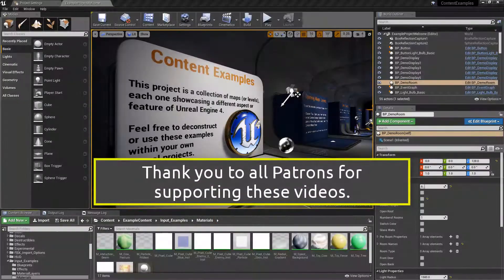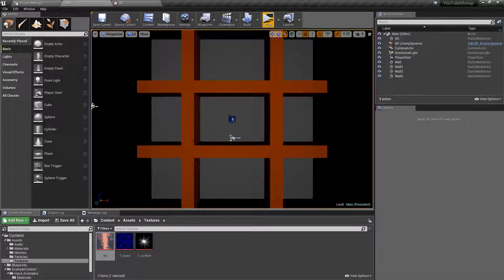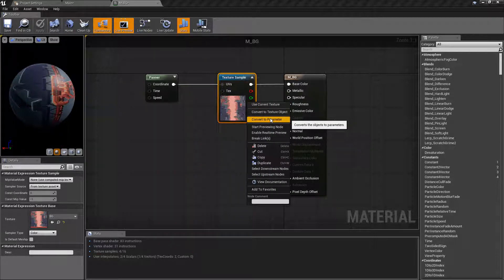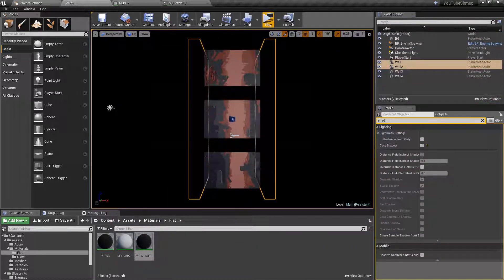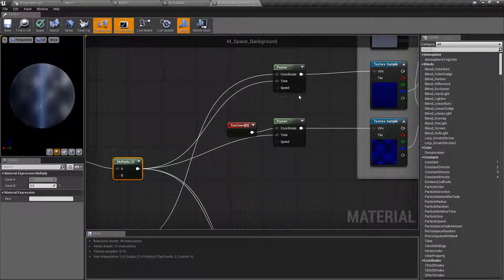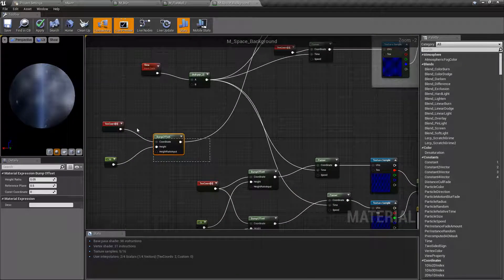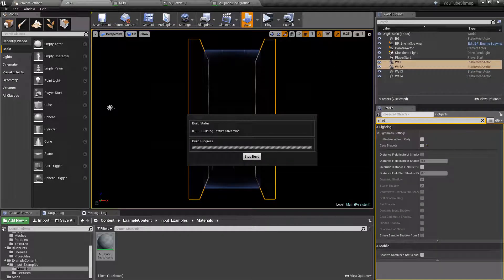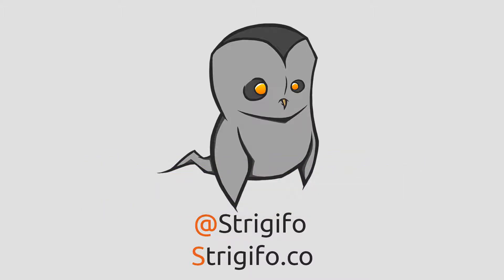Unreal Engine 4 SHMUP / Space Shooter - #29 Scrolling Background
In this collection of videos, we will go through the steps of making a simple top-down space shooter from the SHMUP game genre.

In this video, we cover a couple of different approaches to creating a scrolling background material.